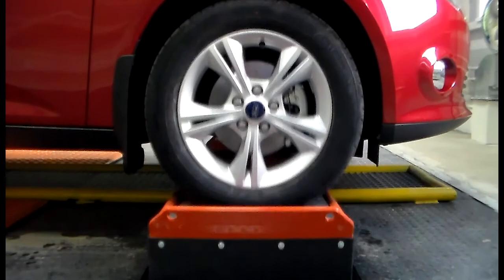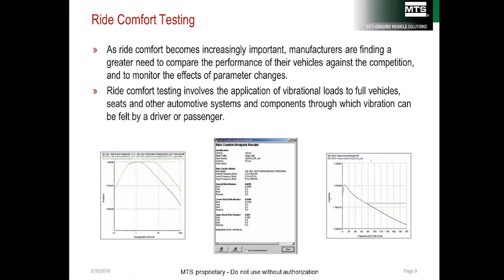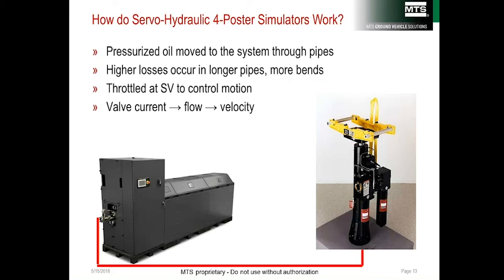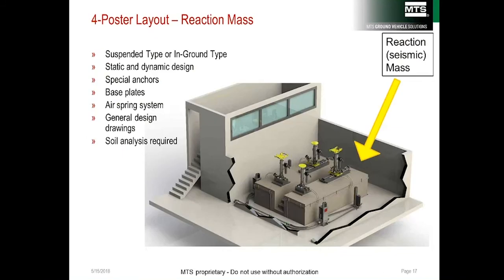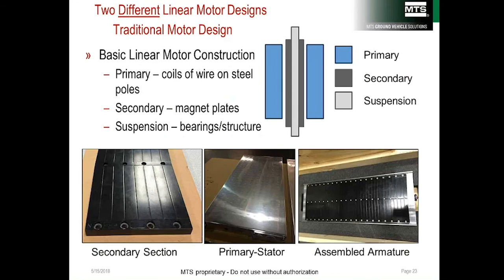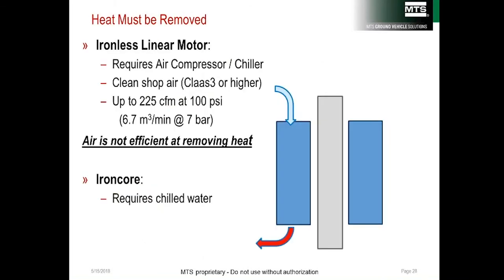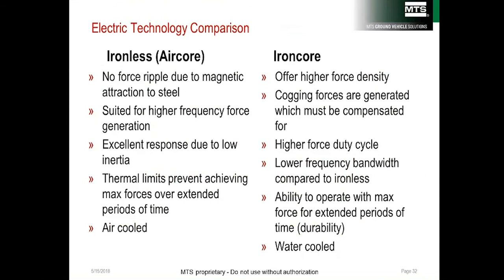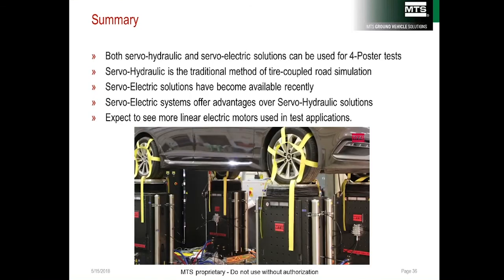The Right 4-Poster: Servohydraulic or Electric?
Join Richard Meyers, Senior Application Engineer, as he conducts a detailed exploration of 4-poster technology and its numerous applications, including an examination and comparison of conventional servohydraulic and recently introduced electrically actuated solutions.